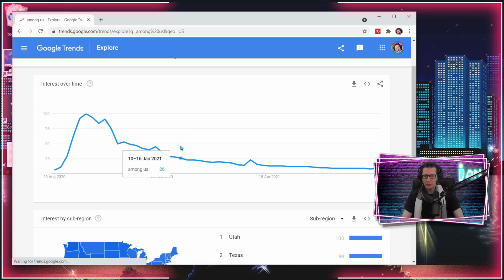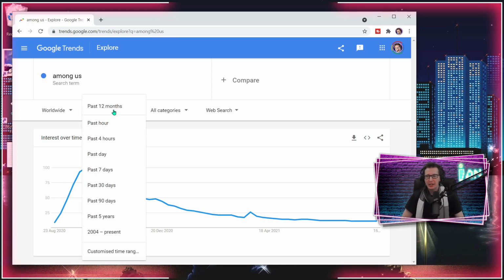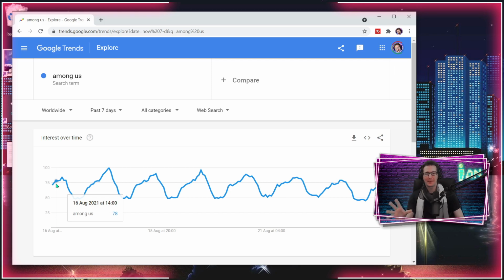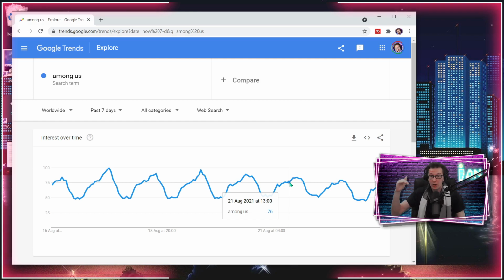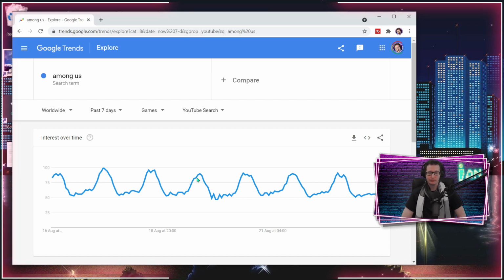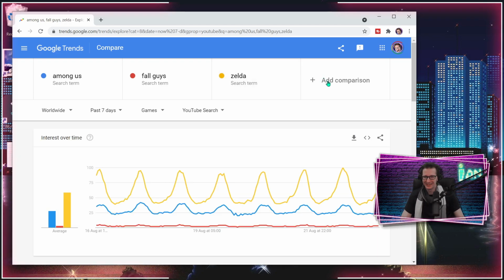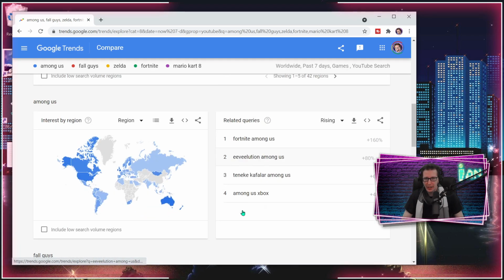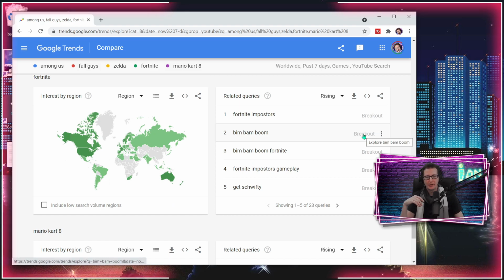How to use google trends to help choose your next live stream game | Beginners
In this video I go over how to use google trends to help choose your next live stream game choice. This is at least how .I. use google trends lol

theres obviously alot i dont go over with google trends in this video so feel free to maximize your benefits by experimenting and seeing what works best for you.

0:00 - Intro
1:45 - What time should you stream
3:52 - Comparing choice game to other games

Wanna help support the streamer? Join the tribe!